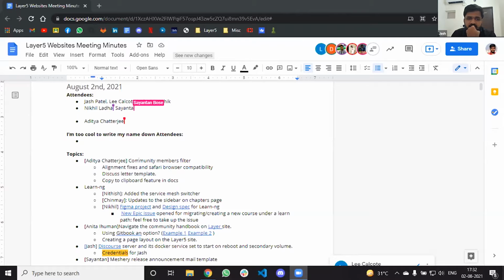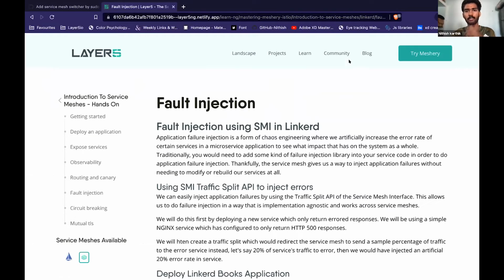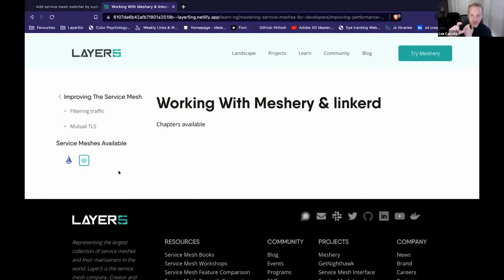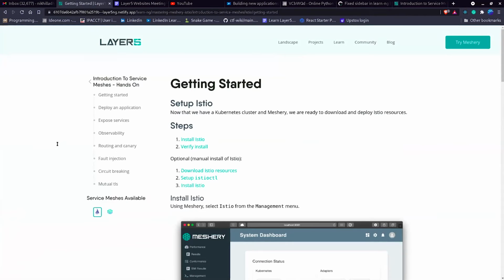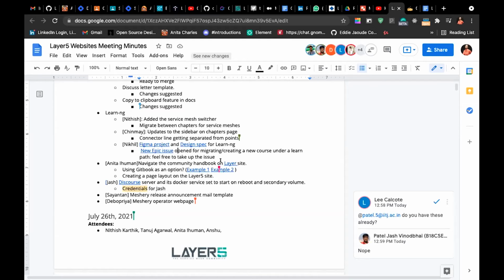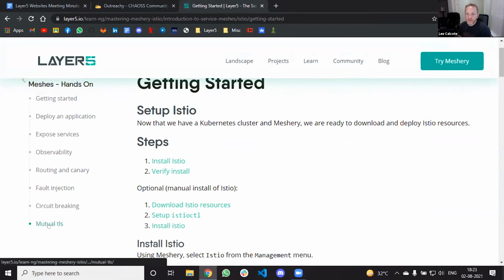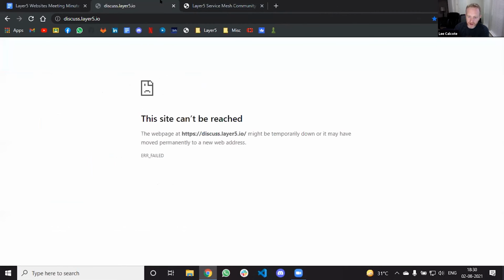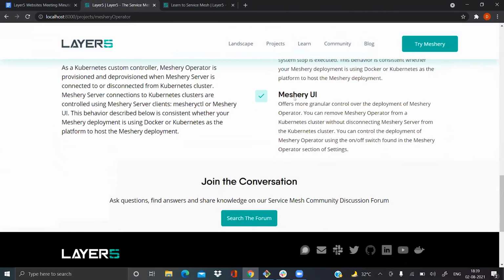Layer5 Websites Meeting (Aug 02nd, 2021)